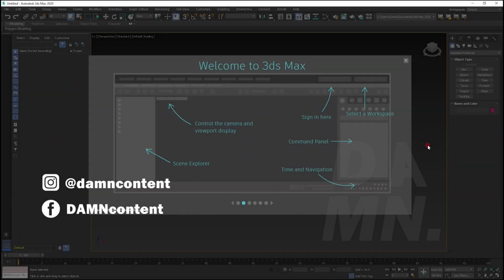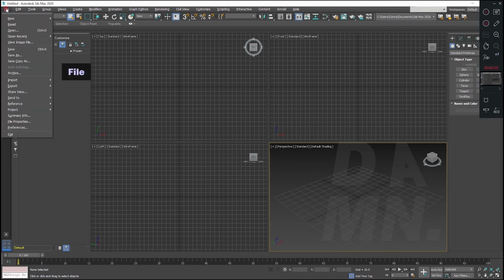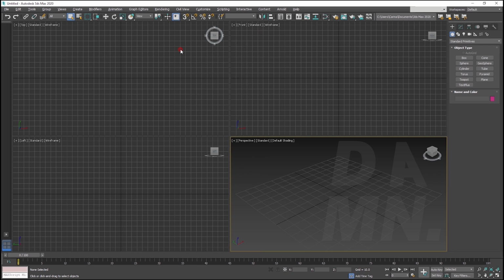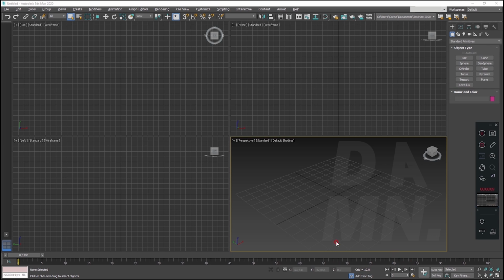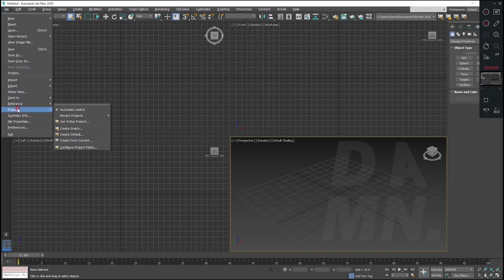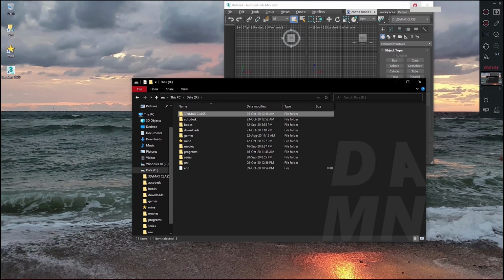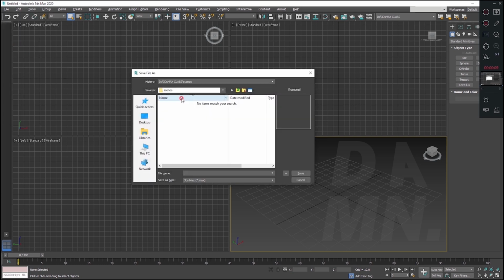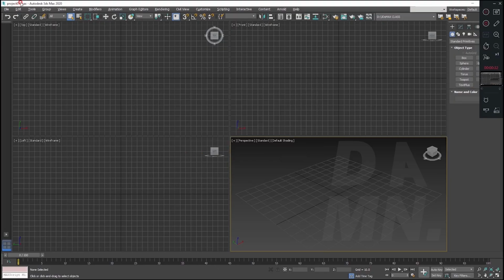3DS MAX TUTORIAL: Beginner Guide - INTERFACE (INTRODUCTION - PART 1)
Welcome to part 1 of the introduction for those who never opened 3ds Max (2020) before! We are here to help you master this software!